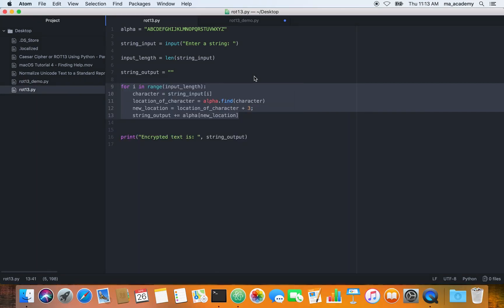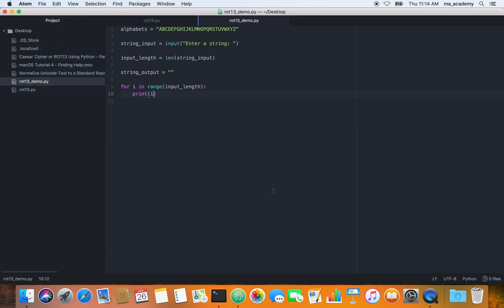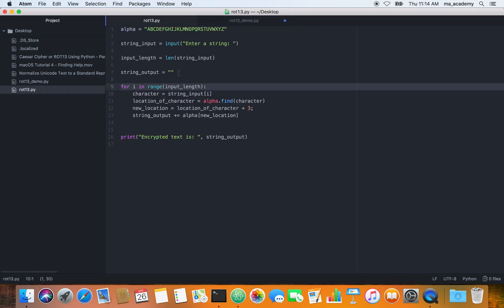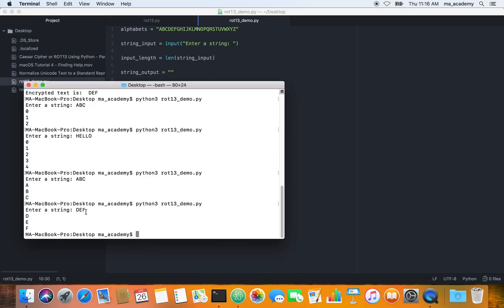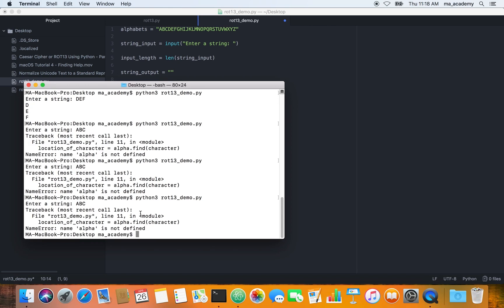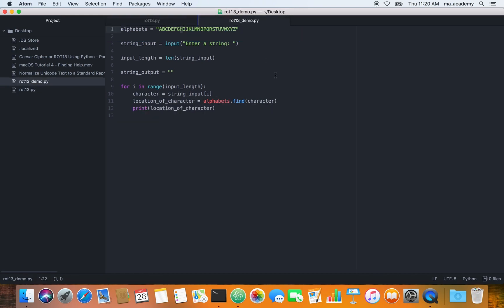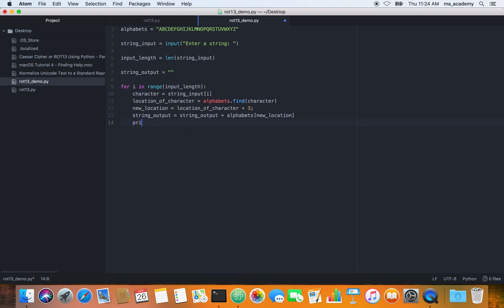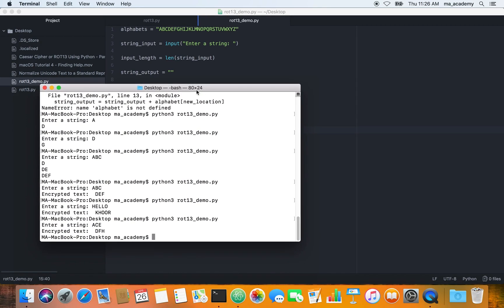Caesar Cipher or ROT13 Using Python - Part 2 - Python for Security Professionals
This tutorial explains how to implemented the Caesar cipher or ROT13 cipher using Python. It explains each instruction in detail and helps beginners understand how the encryption process works in a step-by-step basis.